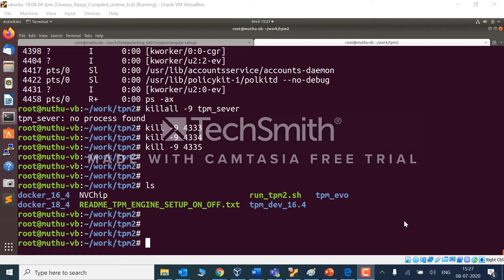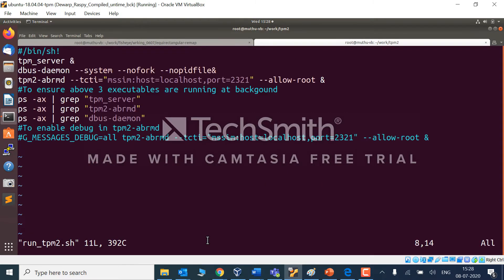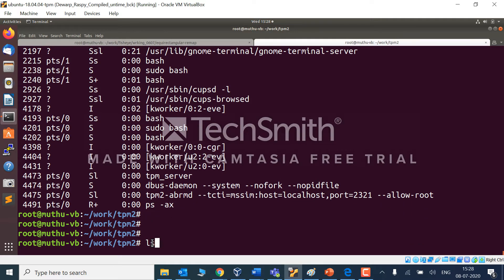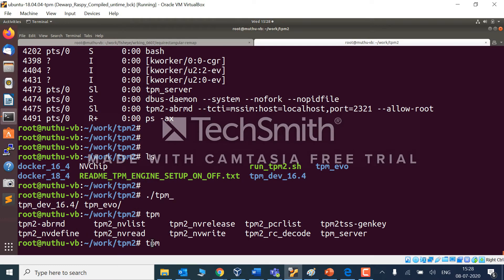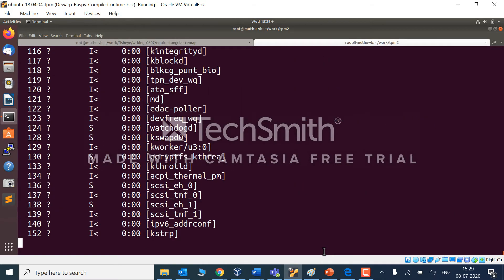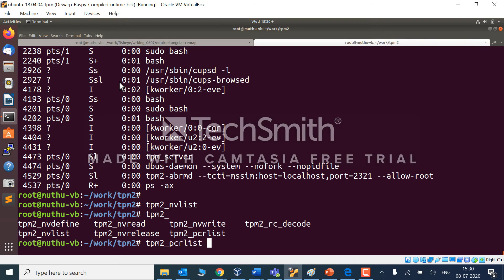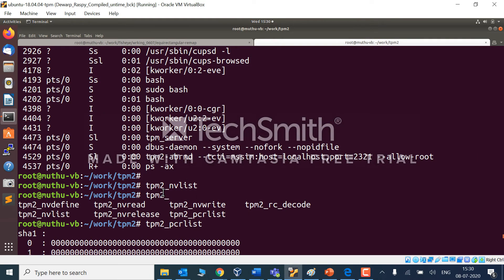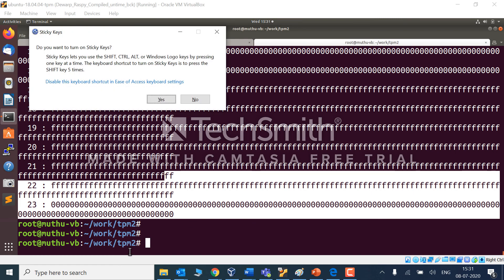TPM2 Setup and test how it works in simulator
Hi ,
This video talks about "TPM Setup Process & Test it using simulator"
Assumption :
Assumption is that you build below said libraries as linux binaries and made those libraries/binaries ready to use it
Libraries Required to access TPM Simulator:
“tpm2_tss”  - tpm2 tss library which required to perform tpm operations via abrmd
“tpm2_abrmd” - Its a library which used as a resource manager
“tpm2_tools” - tpme example application to test tpm features

Tested Platform: TPM S/W simulator:
"tpm2_server" - It is tpm s/w simulator , which will be used for testing tpm2 features.

1) This video will explain you how to ru libraries that are required to make TPM simulator up and running
2) Will also explain you how to ensure that tpm is running

Command(s) used for activating the TPM using shell script or individual command:
#/bin/sh!
tpm_server &
dbus-daemon --system --nofork --nopidfile &
tpm2-abrmd --tcti="mssim:host=localhost,port=2321" --allow-root &

To ensure above 3 executable's are running at backgound
ps -ax | grep "tpm_server"
ps -ax | grep "tpm2-abrmd"
ps -ax | grep "dbus-daemon"

You can also launch "tpm2-abrmd" with debug log enabled as shown below:
$G_MESSAGES_DEBUG=all tpm2-abrmd --tcti="mssim:host=localhost,port=2321" --allow-root &his video talks about